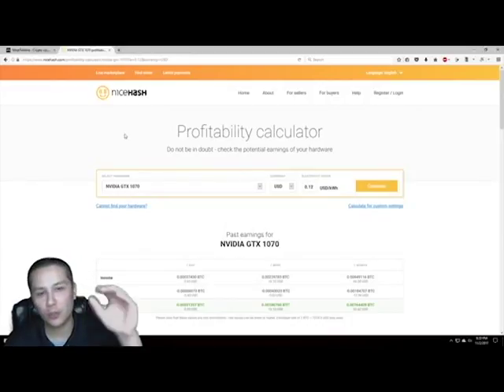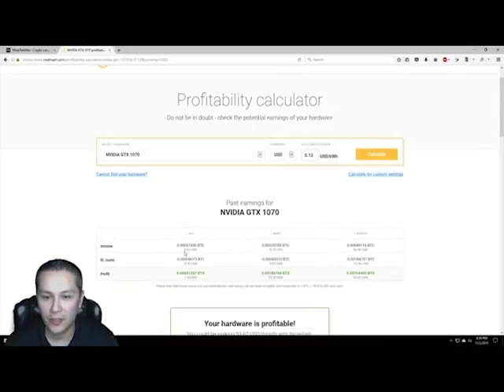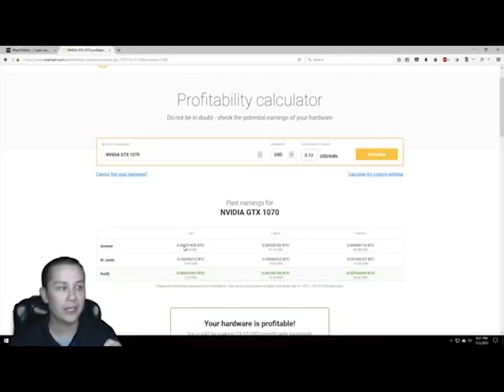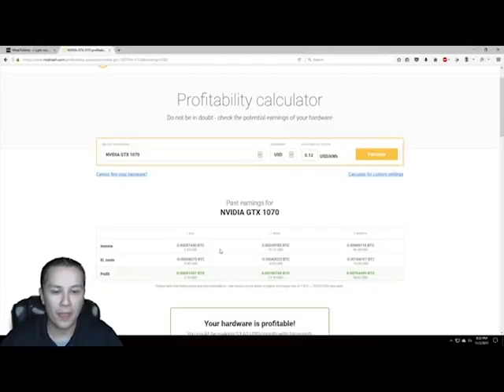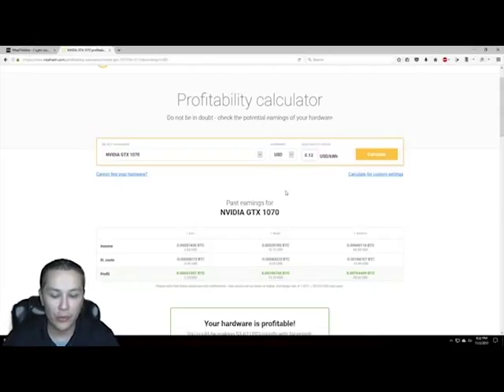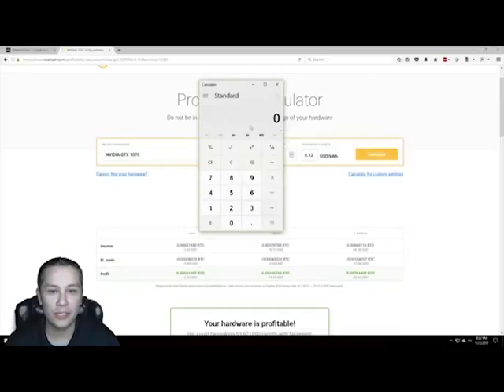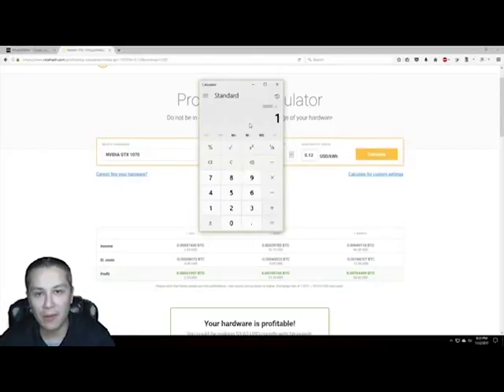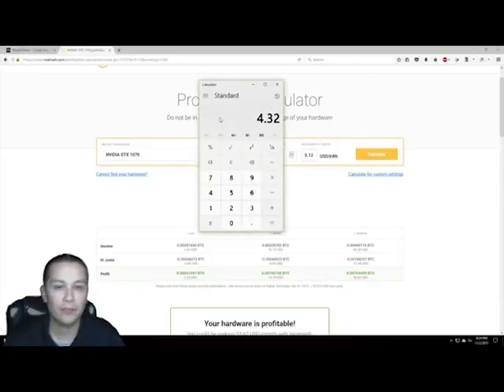BiteSizeMining Return on Investment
//GET STARTED
💻Join us at the PUB!

 [All investing is speculative. Don't be a n00b. This isn't financial advice. Just one man's opinion of a complex fractal world with infinite variables effecting the system, at exactly the same time.]